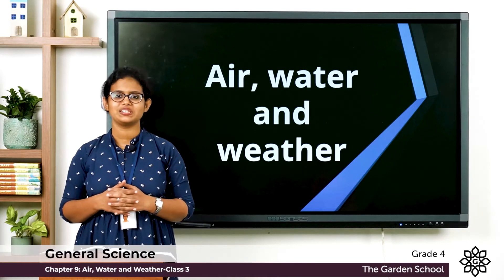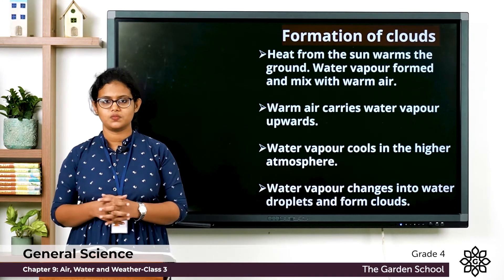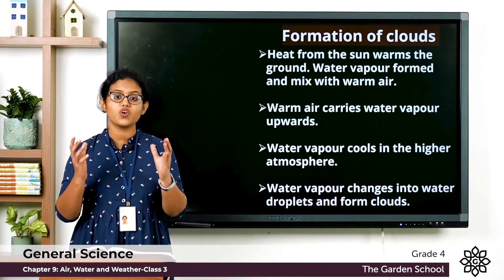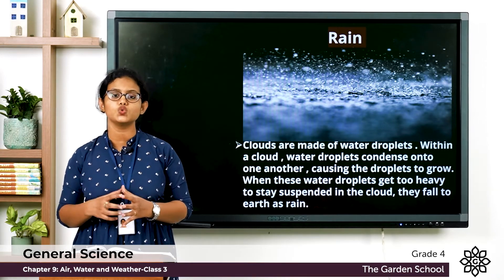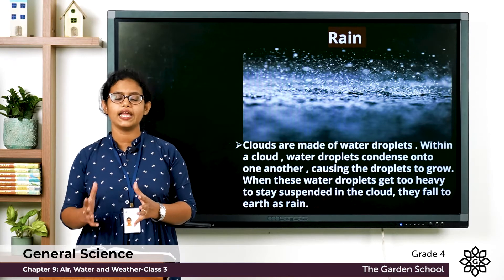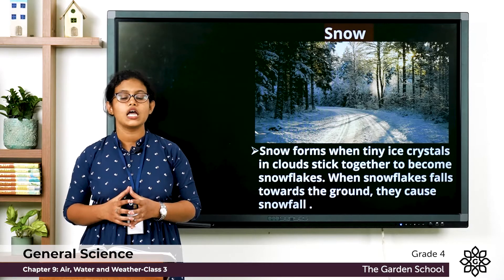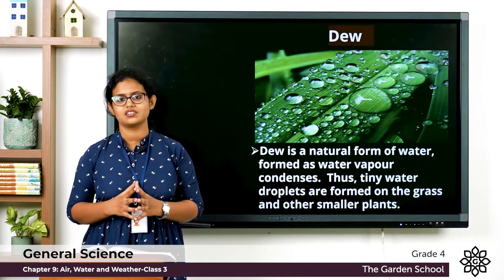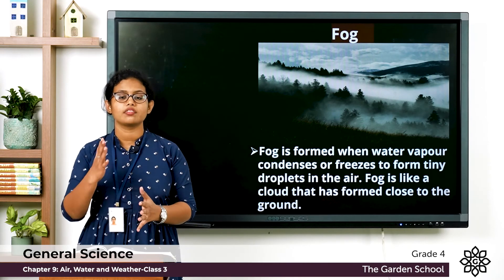Grade 4 General Science Chapter 9 Class 3 Formation of clouds, rain, snow, dew and fog